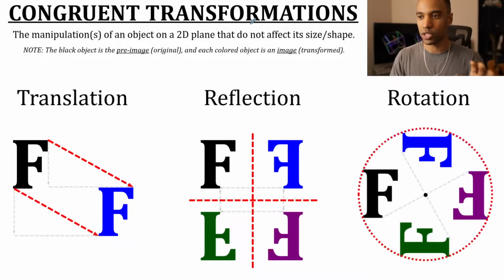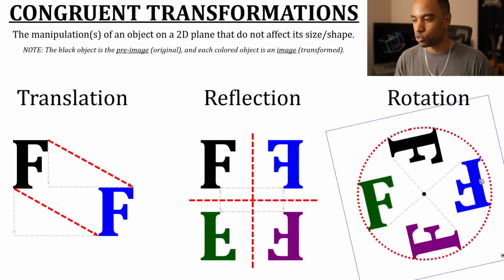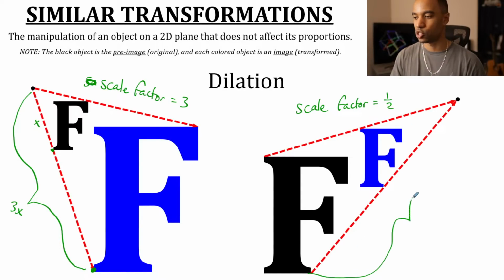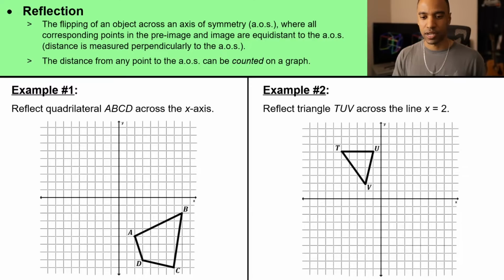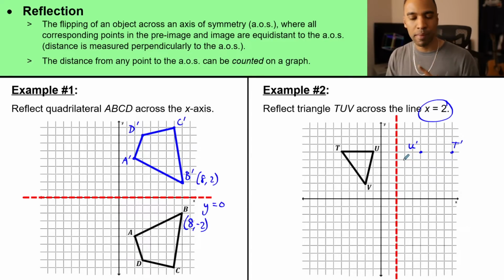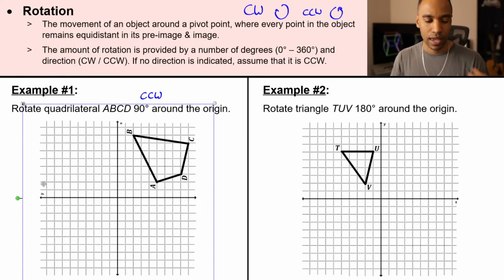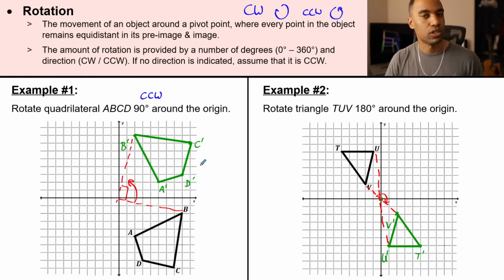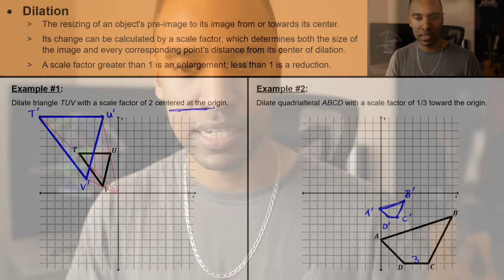Basic Geometric Transformations